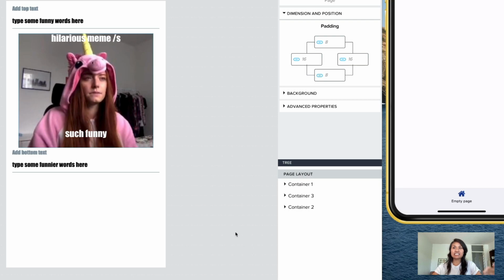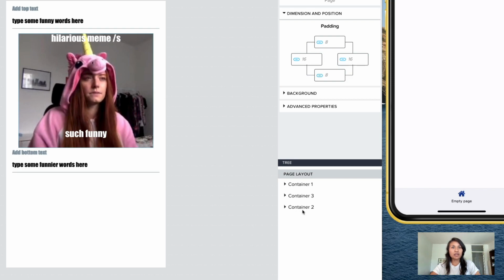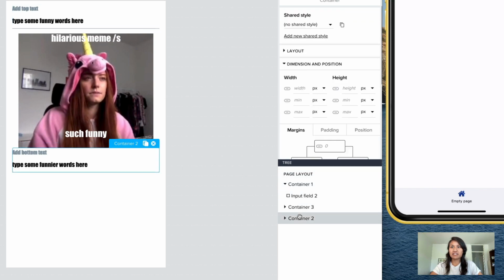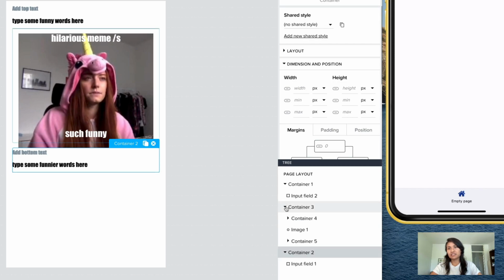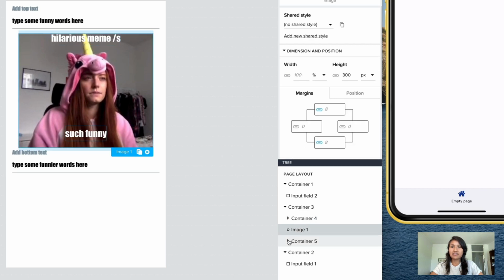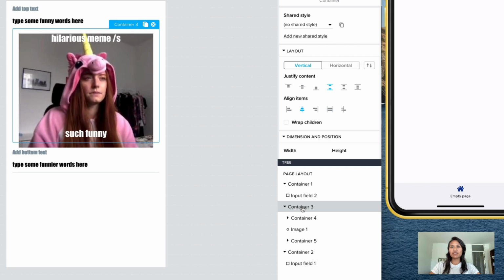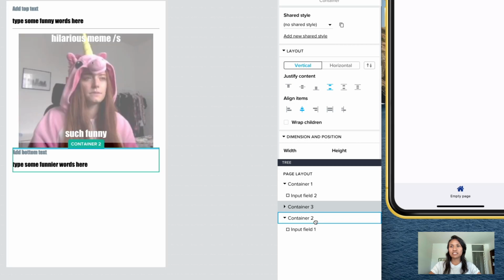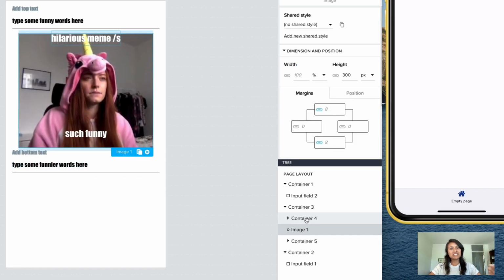Keeping your UI organized w/the Page Layout Tree | Coffee & Composer Clips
Having a lot of UI components on the page can get confusing, especially when working with styling. For this C&C Clip, we jump back into the "old favorite" Meme Generator app to show how you can use the Page Layout Tree to keep track of multiple containers and elements on a page.

Coffee & Composer is a super-beginner-friendly series on building fun and simple nocode apps with AppGyver.

AppGyver is free forever for indie makers. Yes, forever!